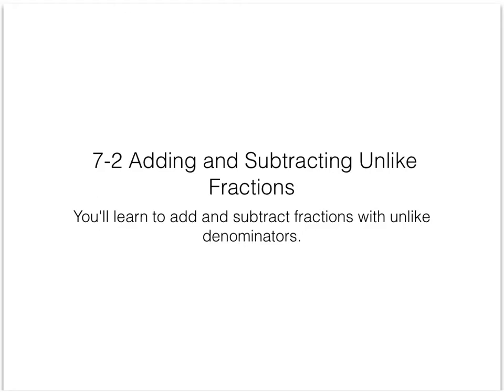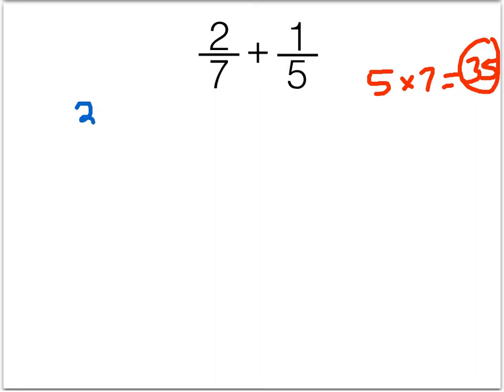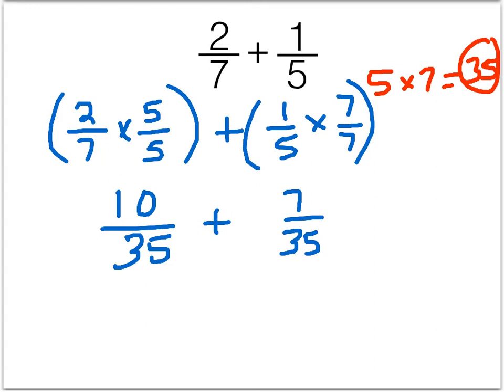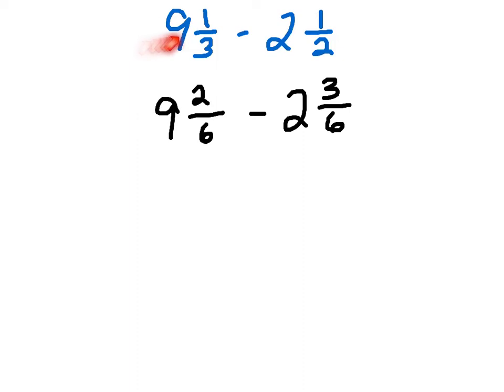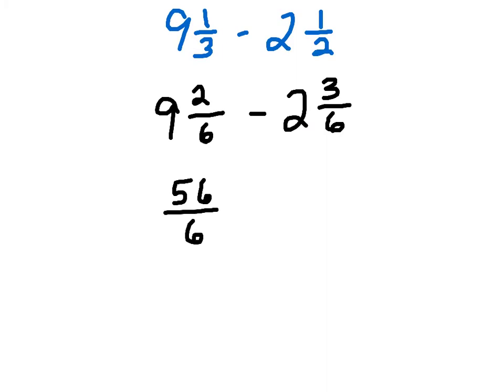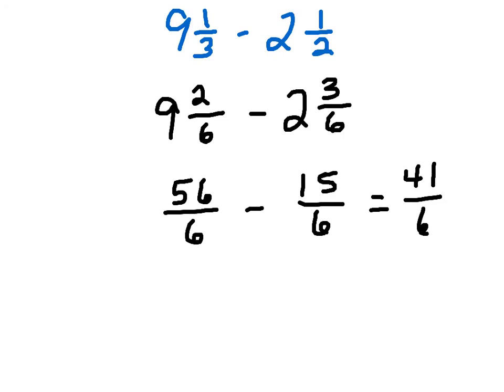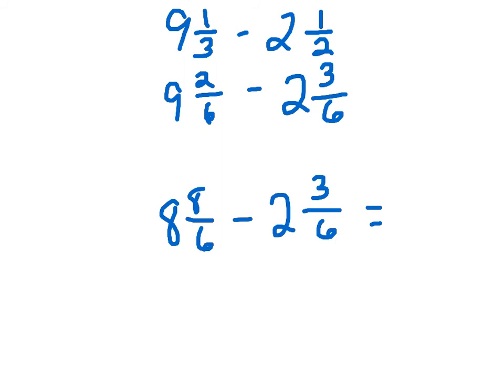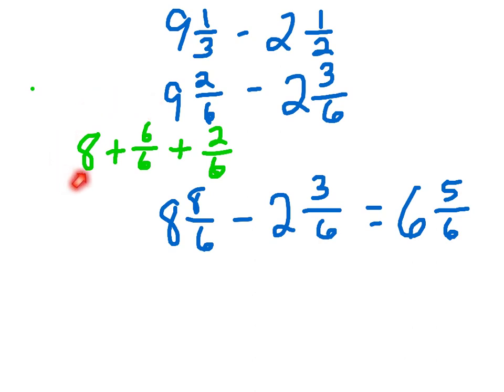7-2 Adding and Subtracting Fractions with Unlike Denominators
7-2 Adding and Subtracting Unlike Fractions